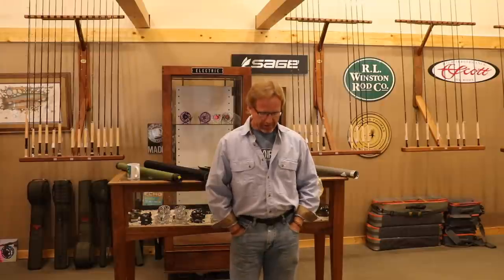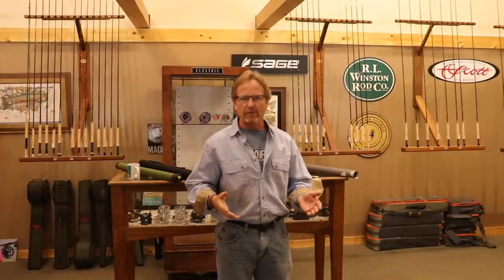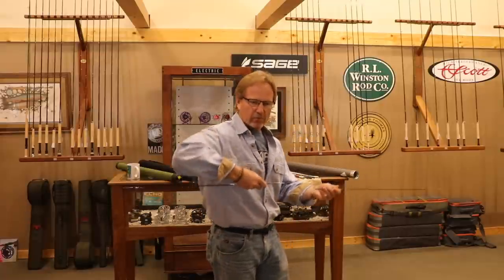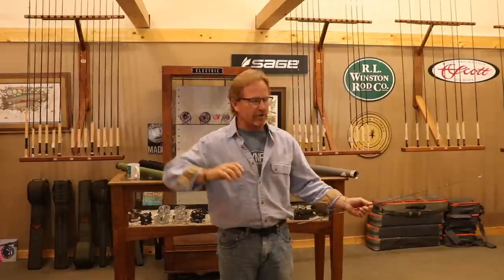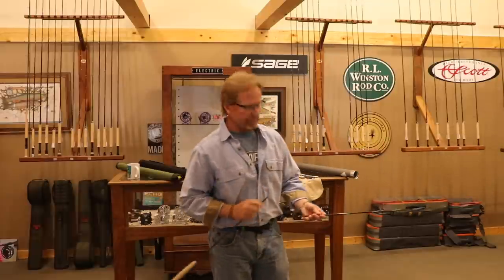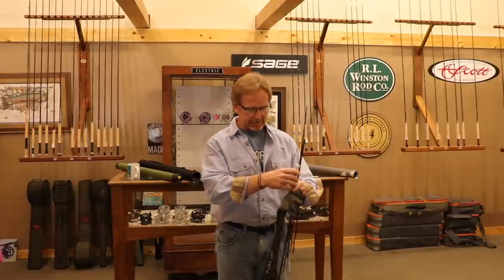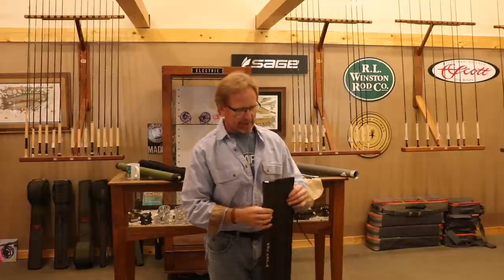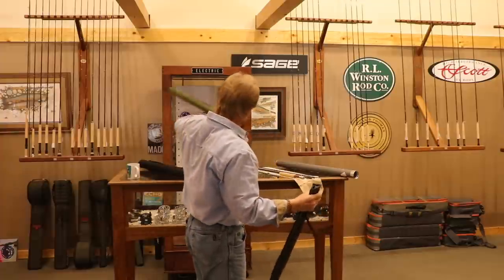How to put a Fly Rod together with Kelly Galloup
We hope everyone is having a merry Christmas, and we did a short video for newcomers to the sport that may have got their first fly rod underneath the tree.￼ In this video, Kelly demonstrates the correct way to put fly rod together and how to properly store it in the case.￼